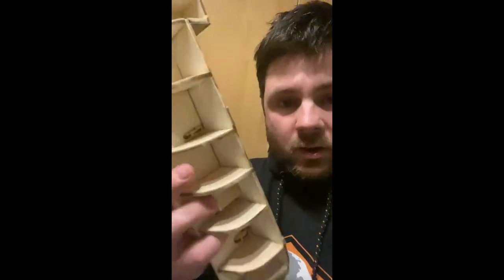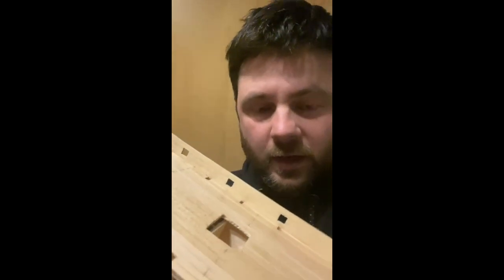OcCre Albatros Scale Model Boat. Bending Planks and Bulwarks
I'm using the iron to bend the bulwark (Step 15) I do step 15 before step 14. People have their own preferences here, and this is mine.

I'm playing around with video editing and slowing working out what to do and how to film myself making the modelling. Suggestions here and more than welcome.
Add comments, advice and suggestions in the comments section.